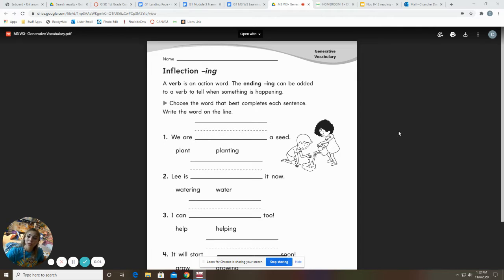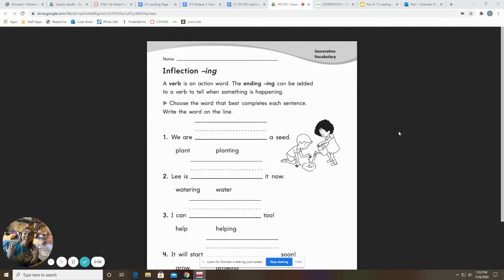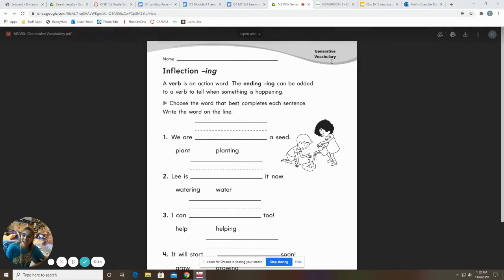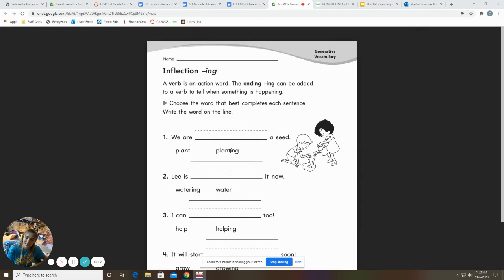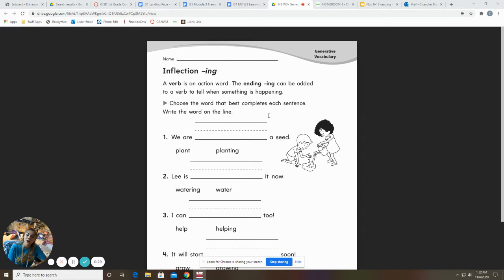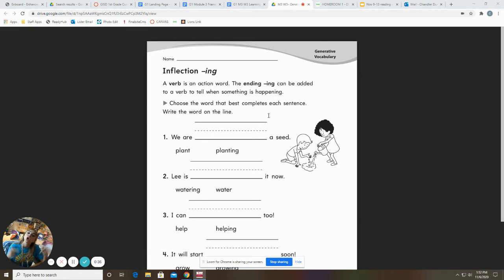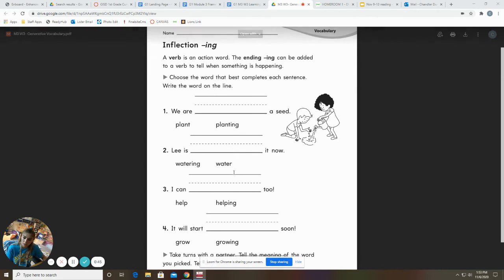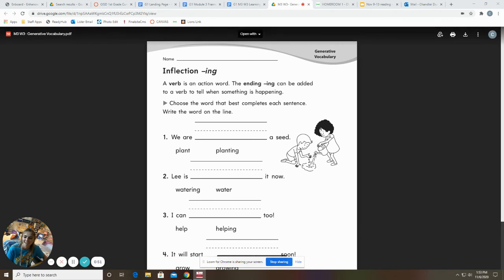Generative Vocabulary -ing